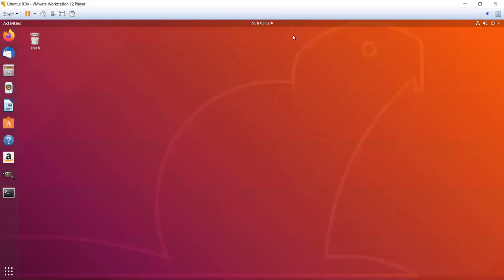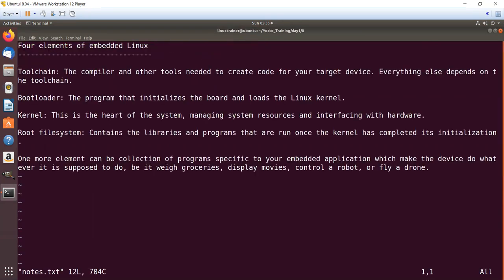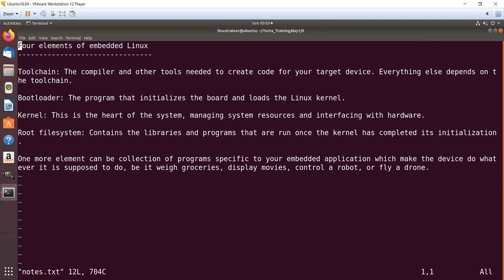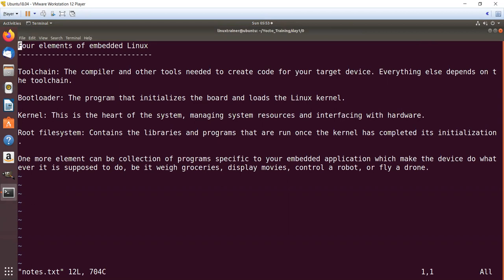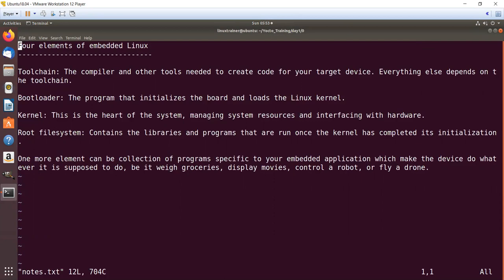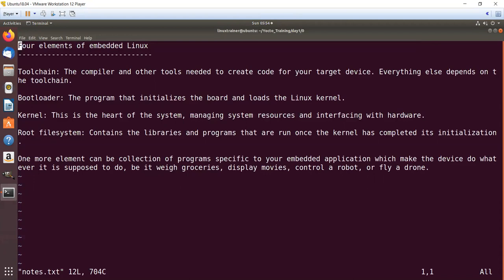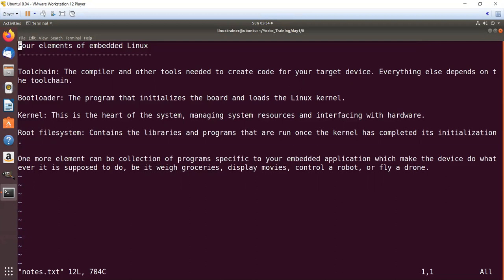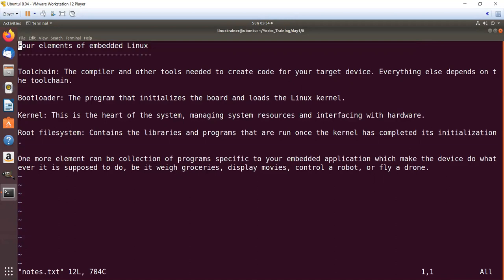Elements of Embedded Linux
Want to learn more about Yocto, please have a look at our course in Udemy